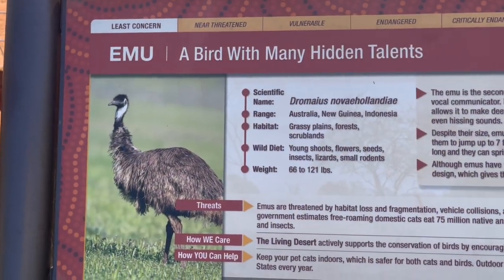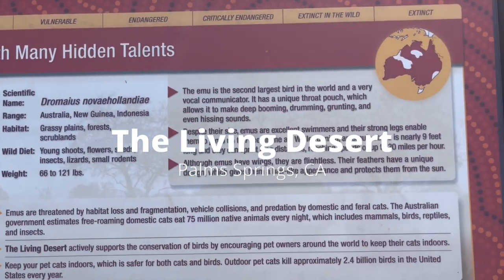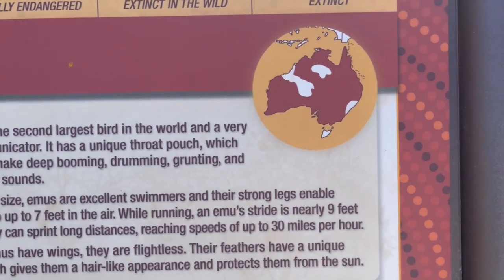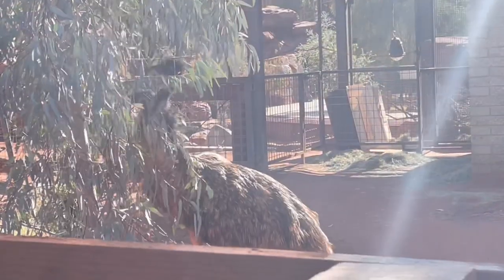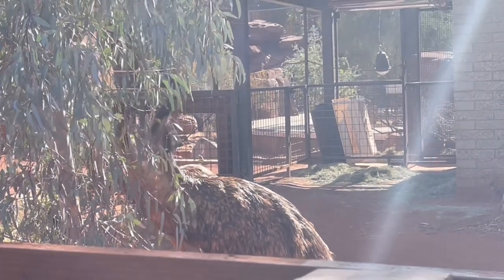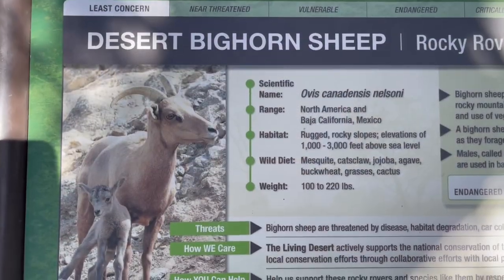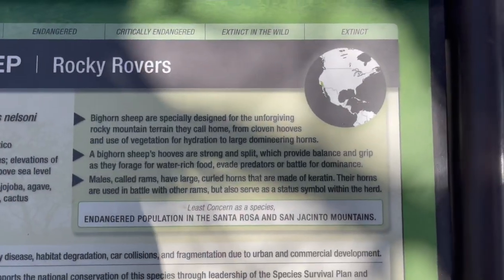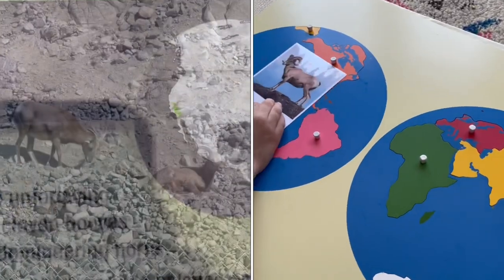Montessori Geography Activities for Toddlers and Kids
This video is all about Montessori Geography Activities for Toddlers and Kids|Geography Activities for Toddlers.  These Montessori Geography Activities are perfect for Toddlers and Kids Ages 2.5-6years.  i go through a variety of Montessori Geography Activities as well as how to present them and what items you would need.

Make sure to catch up on some of our other Montessori Videos.
Montessori At Home How to Foster Movement in Infants, Toddlers and Kids.
Montessori At Home Art Space Inspiration
Montessori Playroom Tour Original Tour

Let’s take this relationship further and be friends on social - Connect with Marcy

Hi! Im Marcy. My family and I reside in sunny California and I share videos on DIY, Decorating, Organization, and Montessori Education.